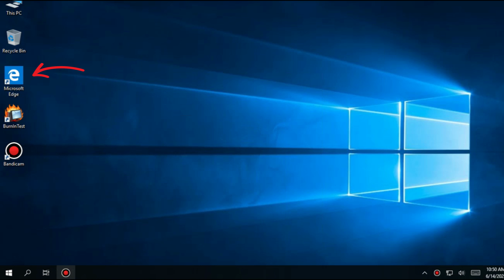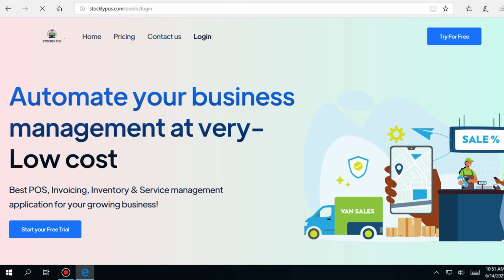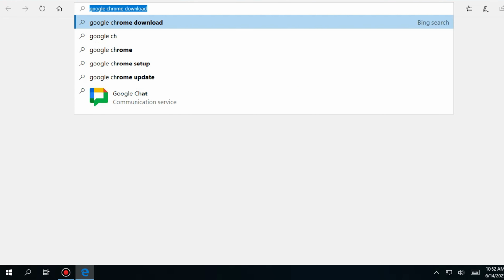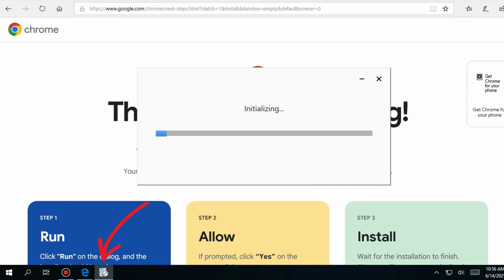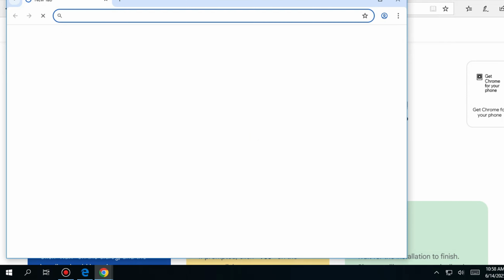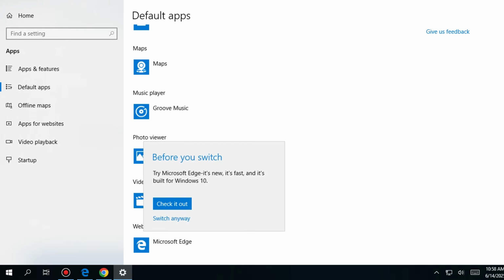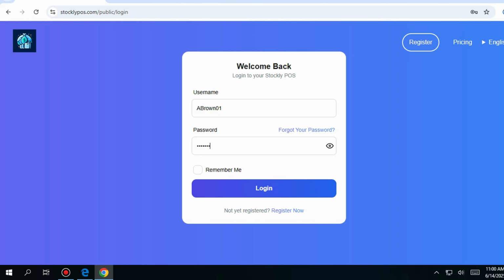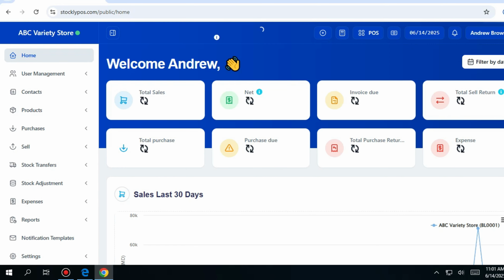Stockly POS Tutorial - Device Login | Point of Sale & Inventory Management Software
Stockly POS Tutorial Device Login - Point of Sale & Inventory Management Software for Small Businesses

In this video we look at how to login to the Stockly software on your touchscreen Point of Sale device.

Whether you're running a retail store, restaurant, or mobile business, we provide expert tips, tutorials, and demos to help you streamline sales, track inventory, and grow your business. Discover how to choose the best POS system, master inventory control, and boost efficiency with Stockly POS.